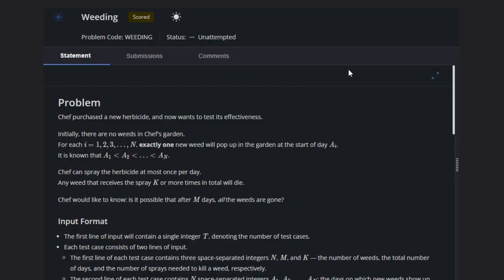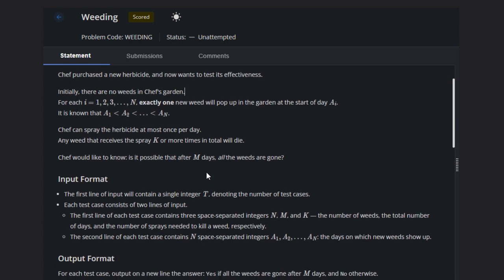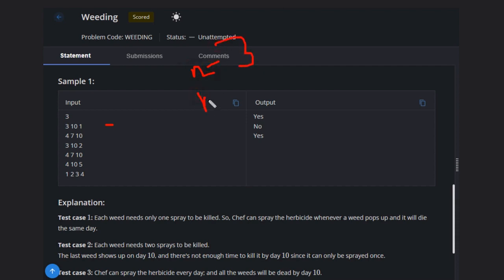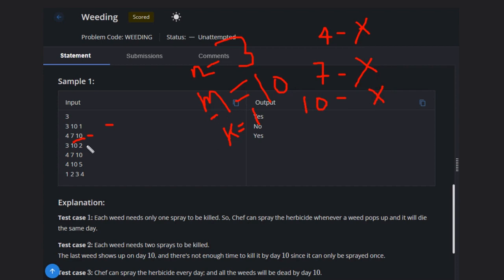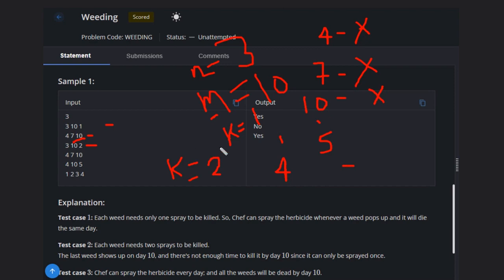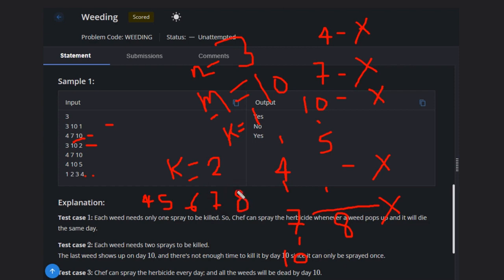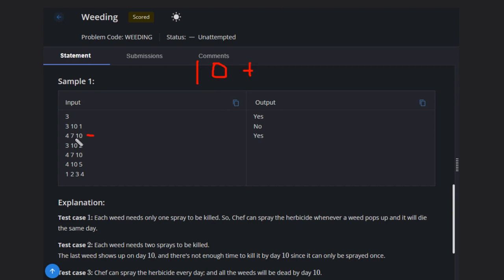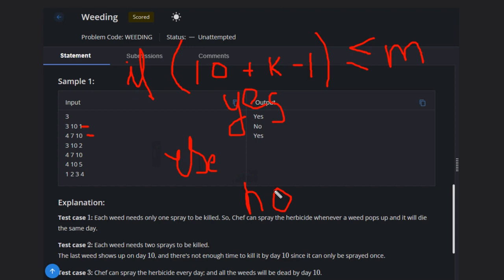Weeding | Codechef STARTERS 96 | Full solution